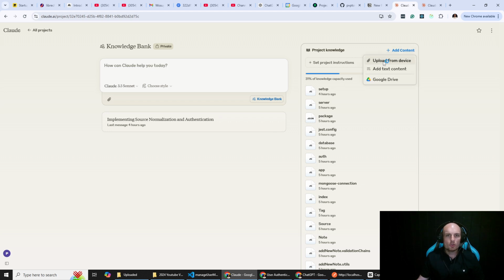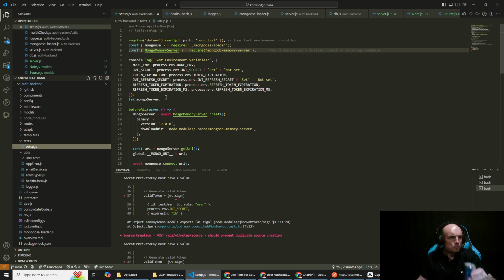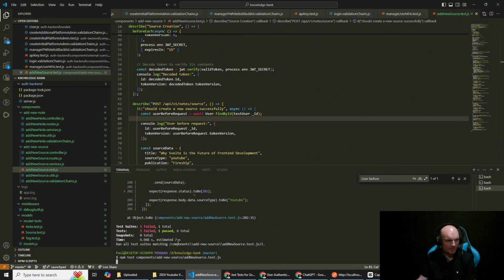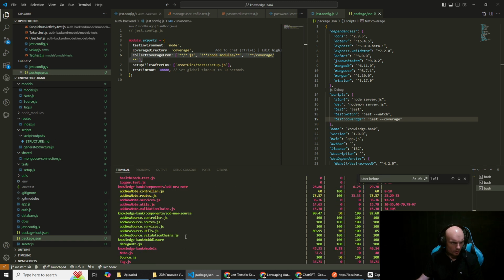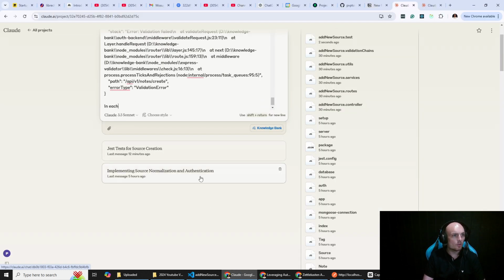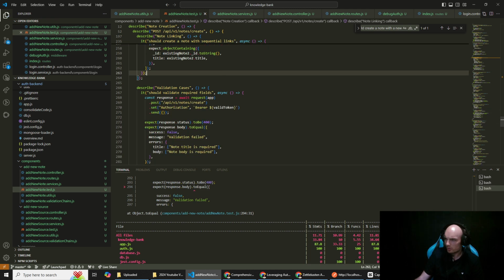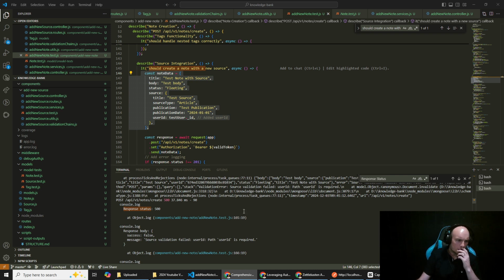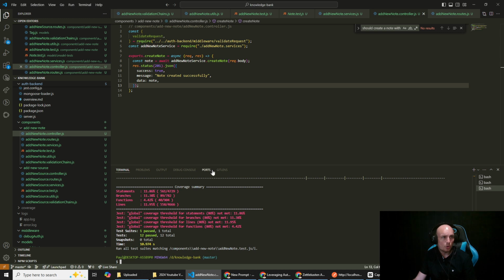Creating New Prompt So AI Can Write Great Jest Tests | Building A Startup In Real Time | Part 55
In this episode of Building A Startup In Real Time, I focus on crafting new, optimized prompts to help AI write Jest tests for my Node.js application more effectively. By improving how I interact with AI tools, I aim to generate better test coverage, streamline development, and tackle complex testing scenarios with greater accuracy.

If you're looking to optimize AI prompts for testing, improve Jest test generation, or make the most out of AI in your workflow, this video is packed with practical insights and strategies.

Key topics covered:

- Crafting AI prompts to generate Jest tests
- Optimizing AI for Node.js test automation
- Improving test accuracy and coverage with better prompts
- Streamlining development with AI-assisted testing
- Real-world examples of AI-powered Jest testing